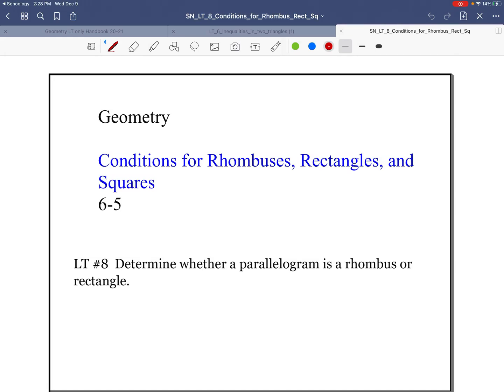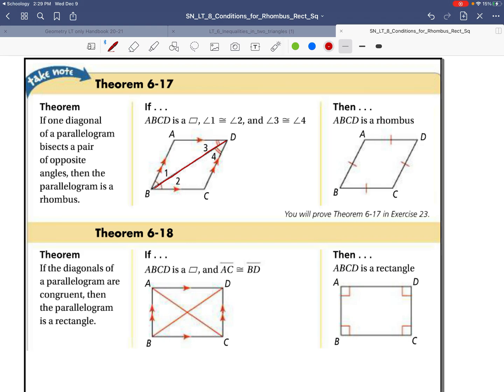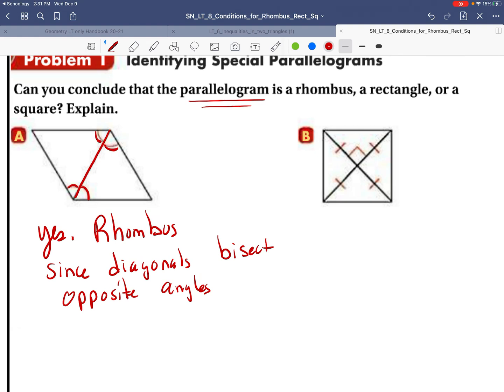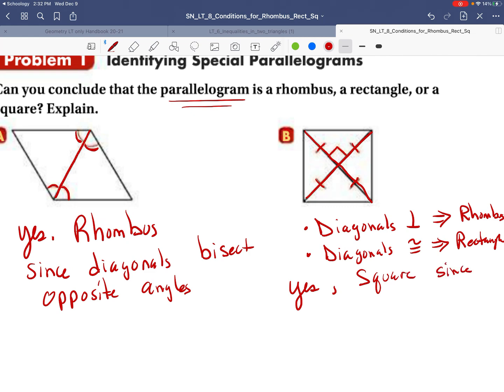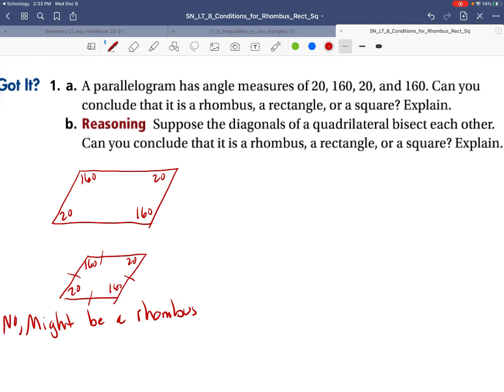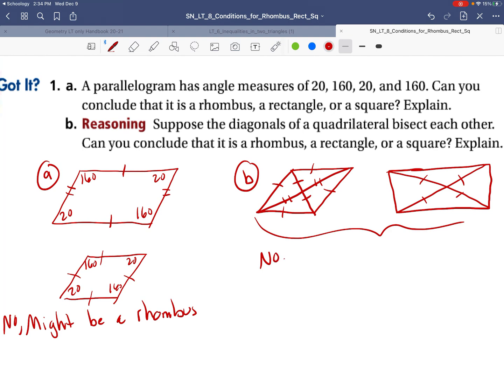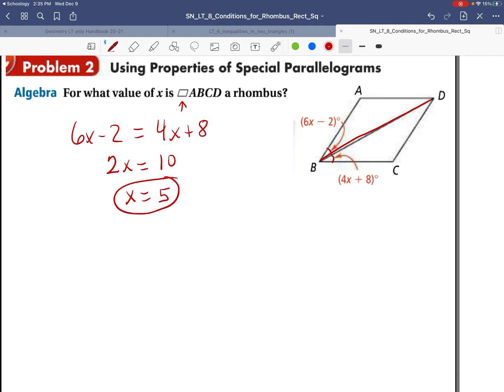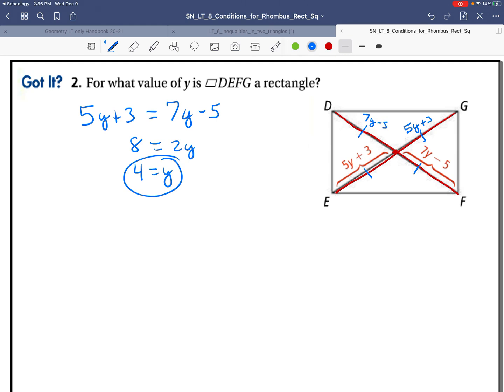Unit #6 LT #8 Conditions for Rhombus Rectangles and Squares